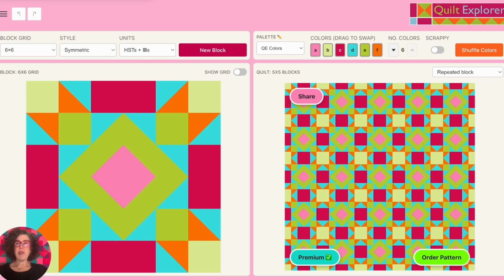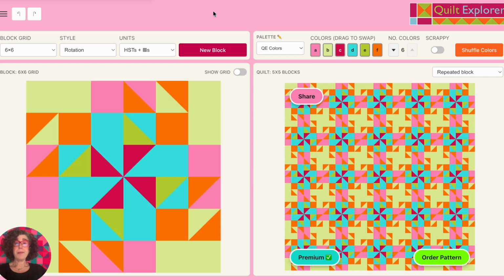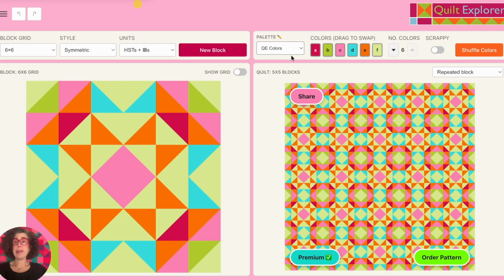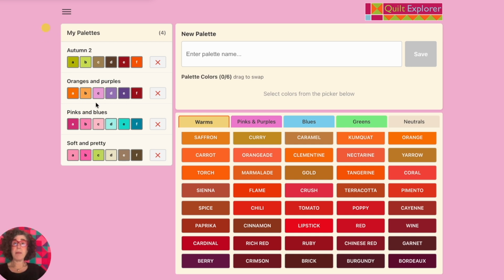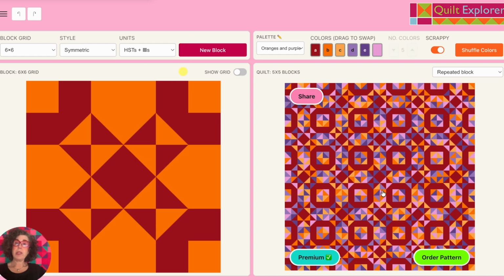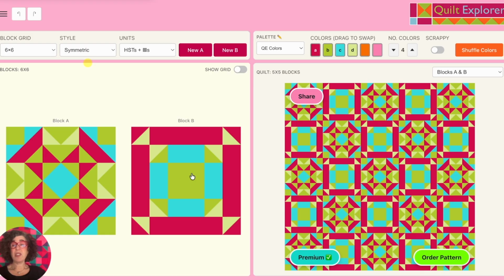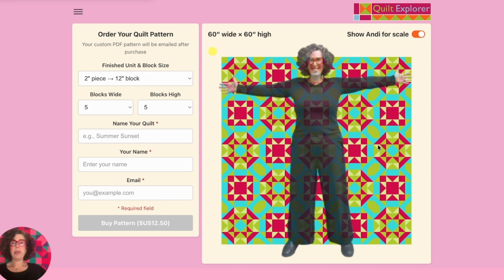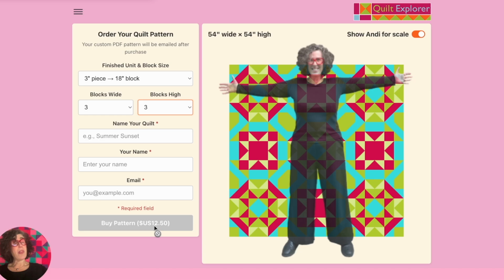QE Full instruction video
00:00  Introduction
00:12  What is Quilt Explorer?
01:06  The interface — Block and Quilt views
01:20  Portrait vs Landscape mode
01:43  Block grid size
02:32  Block style — Symmetric, Mirror, Slope, Rotation
03:26  Units — Squares, HSTs & QSTs
04:02  New Block button
04:32  Color palettes
05:23  Creating custom palettes
08:48  Fine color control & Shuffle Colors
09:48  Scrappy mode
10:39 Quilt layout — Checkerboard, Color Shift, Blocks A&B
13:51 Share button
14:24 Order Pattern (& Andi for scale!)
16:49 What's in a Quilt Explorer pattern?
17:30 Outro

Learn all about the things you can do in Quilt Explorer.
Your magic kaleidoscope for quilt design.